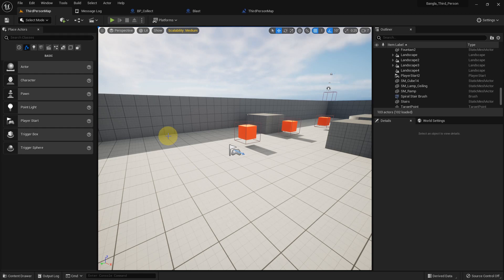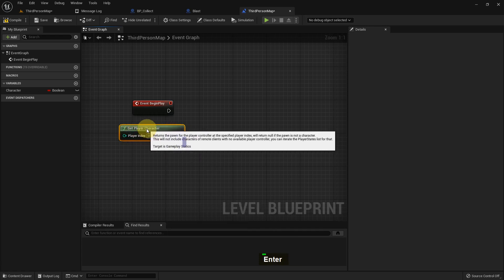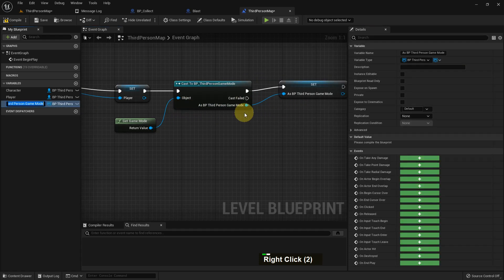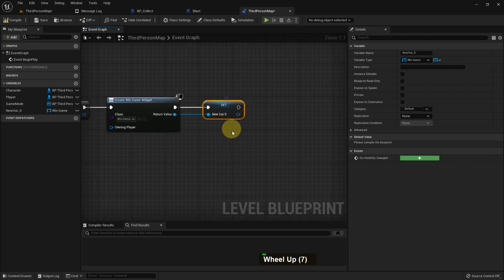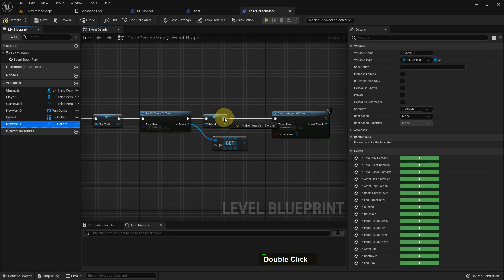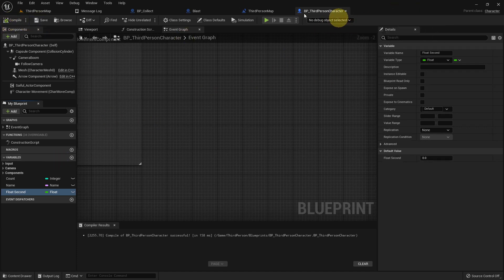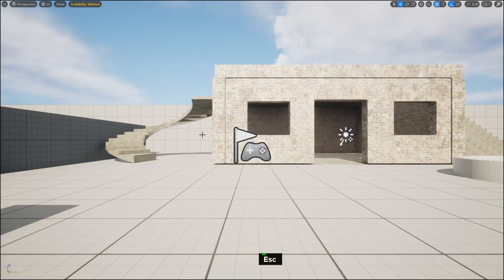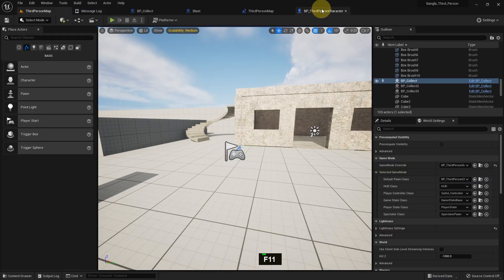Reference Variable use in Unreal Engine 5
Hi, I will describe how to use Reference Variables in Unreal Engine 5. Please Check Asset here